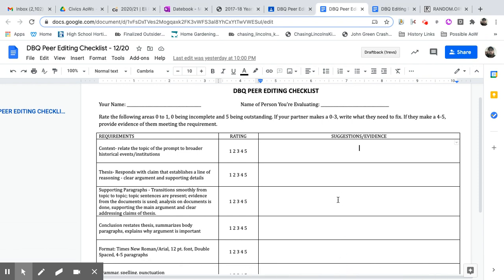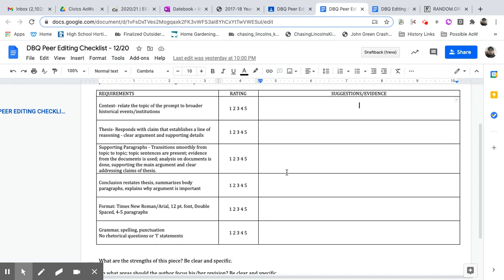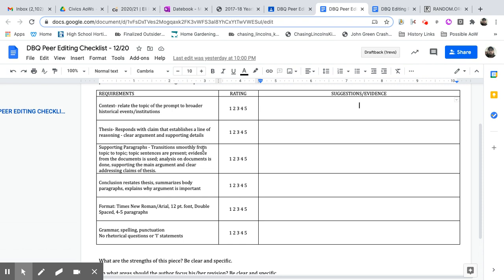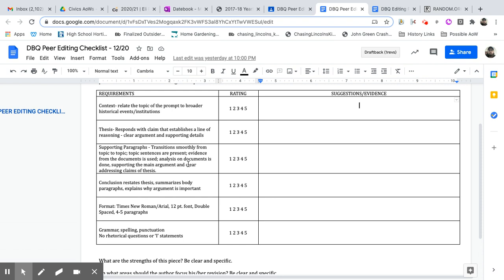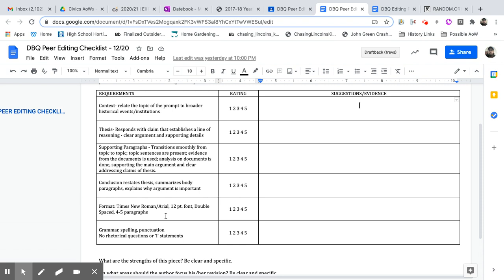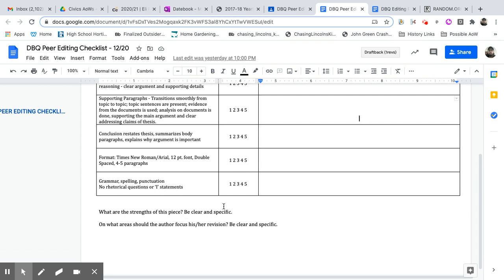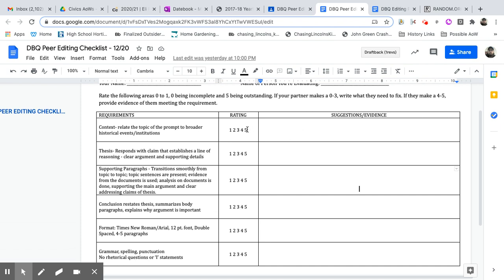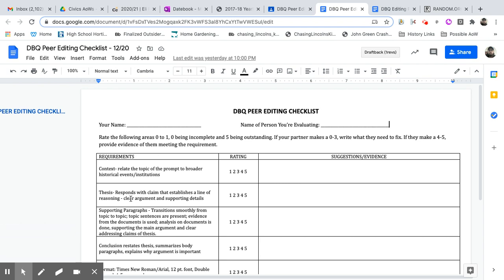Peer Editing Instructions